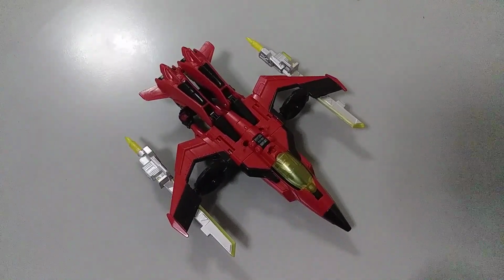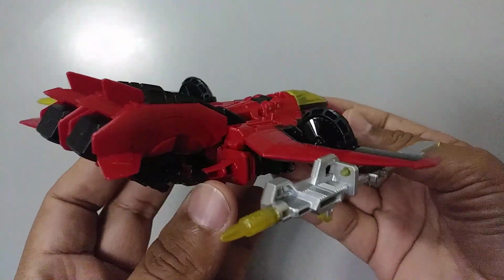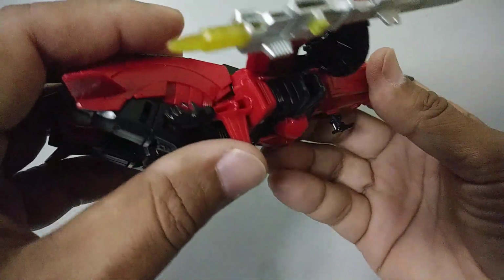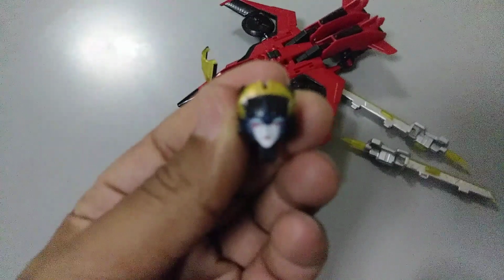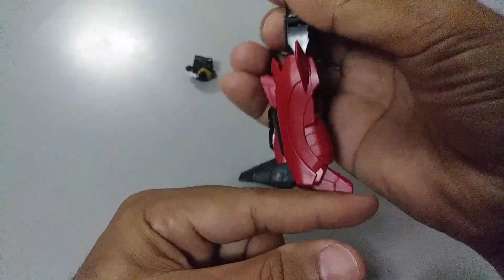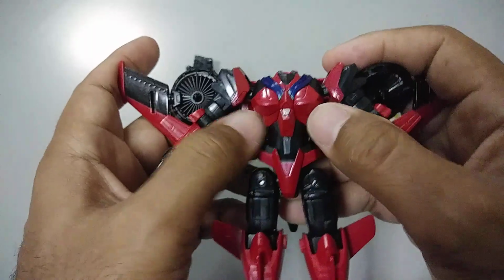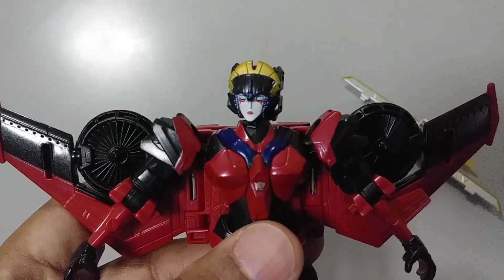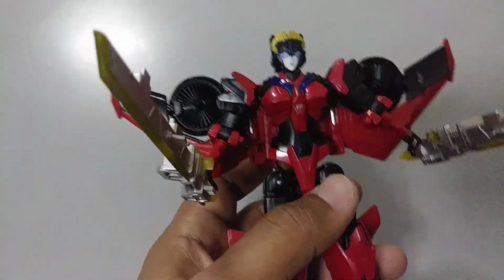Windblade - Titans Return Figure Review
"Shay plays on the fade, slice it like a ninja
Cut like a razor blade so fast
Other DJ's say, "damn"
If my rhyme was a drug
I'd sell it by the gram" - Vanilla Ice (The Lyrical Poet. And you know it!)

Fan made Windblade, cuts your wallet like a razor blade!
We don't get Fembots this well designed, so this Windblade will blow your mind!